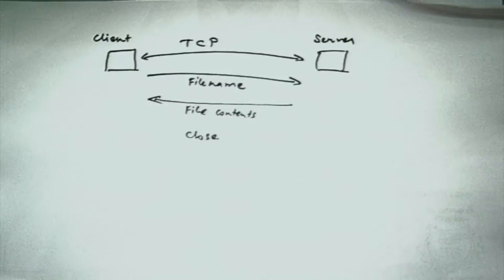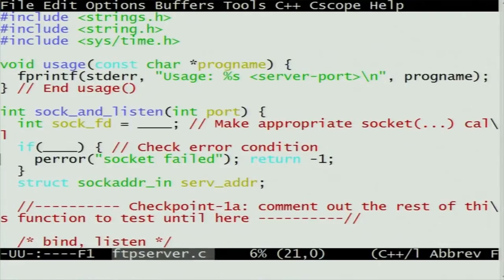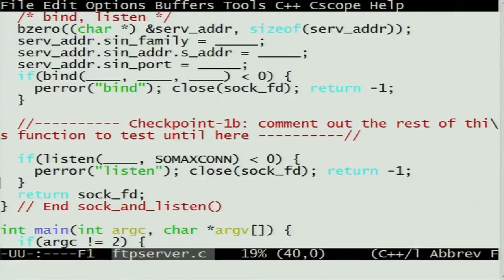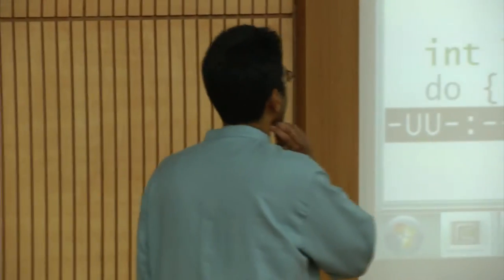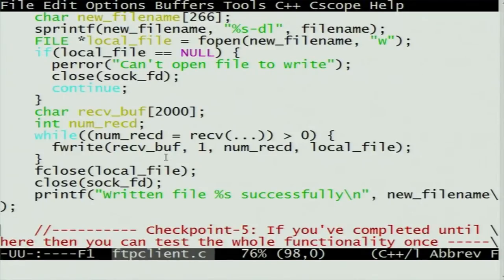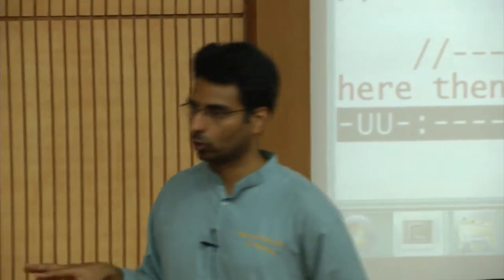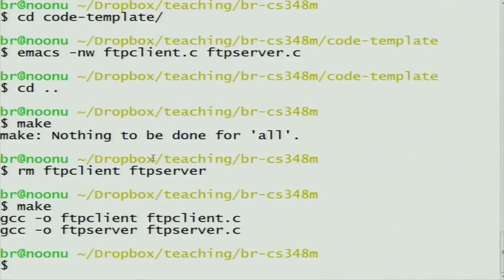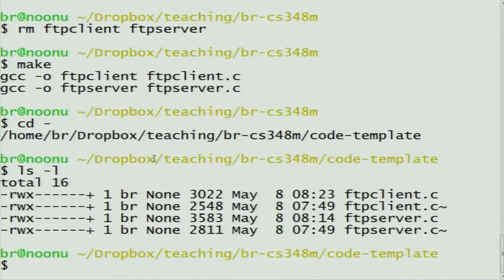CN C LS2 Socket Programming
This is 2nd Lab session of Computer Networking workshop arranged for coordinators. It was delivered by Prof. Bhaskaran Raman from IIT Bombay.

This was a lab session on Socket Programming.